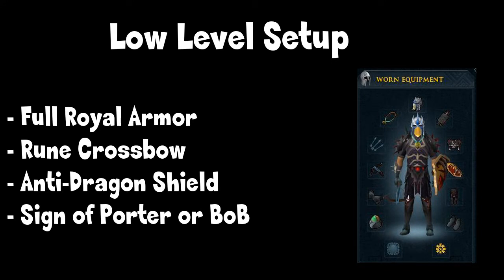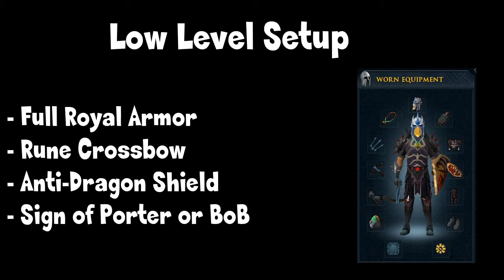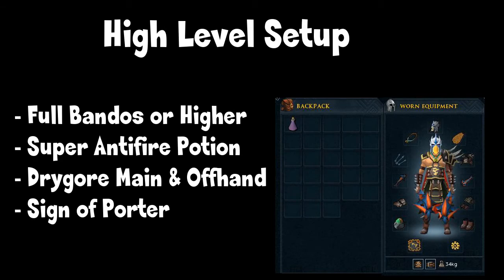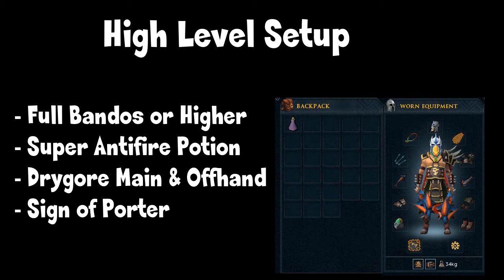Runescape 2014 Money Making Guide 2M Hour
This money making method is one of the best for lower levels. Its old, but reliable.  Runescape 2014 Money Making Guide

If you want to chat come to my FC: Marakdon